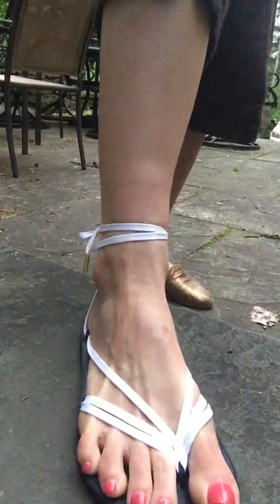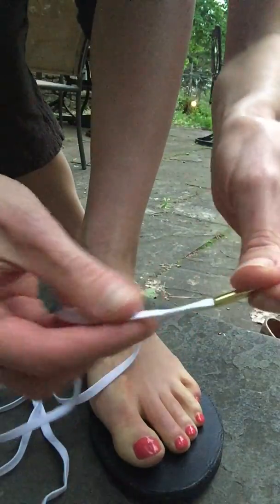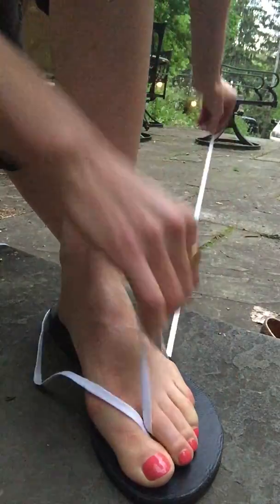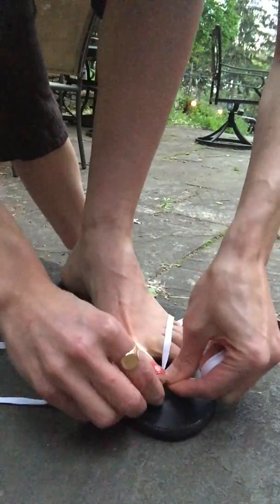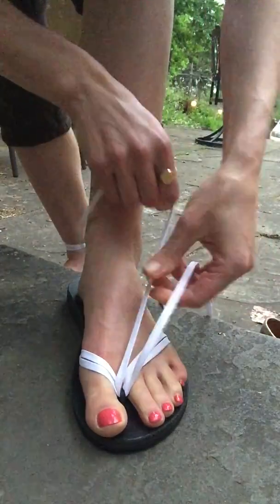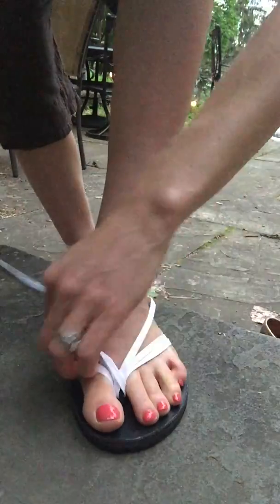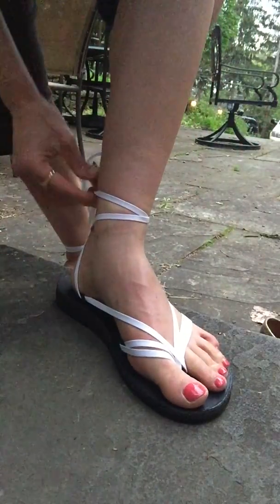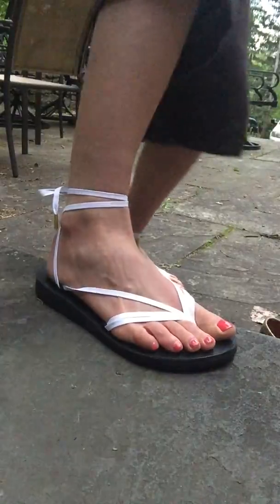Ayutthaya Sseko Ribbon Sandal Spaghetti Strap Tie Tutorial